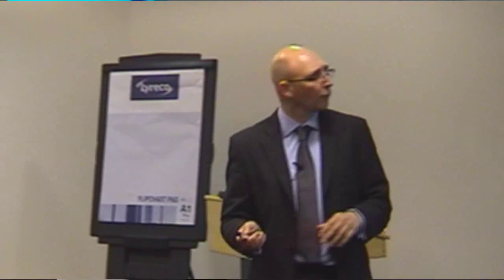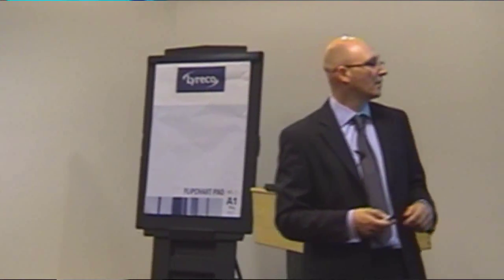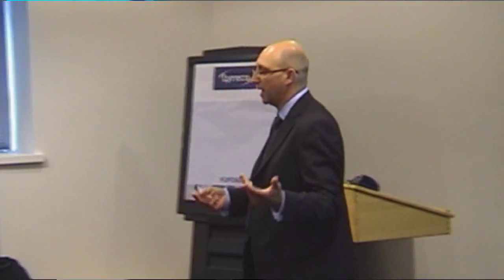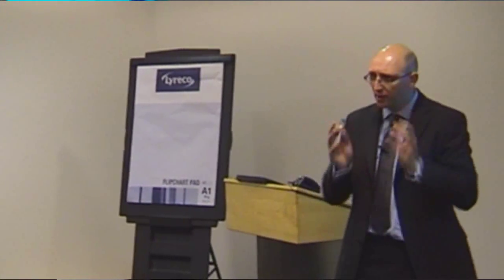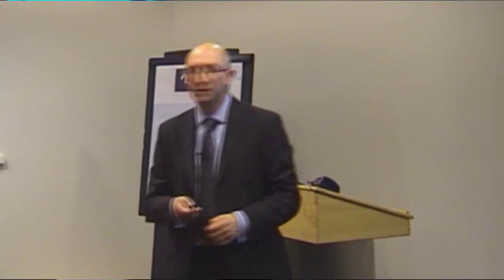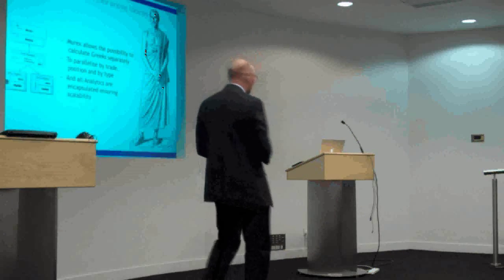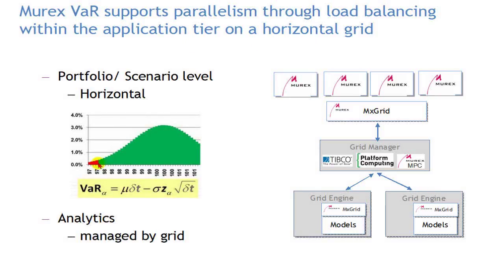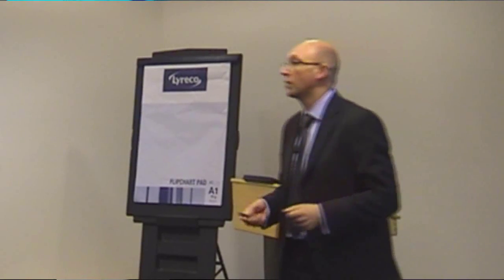Grid as a Service (2) - the Murex & Grid Success story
Growing compute to support your business without risking the cloud.

Excelian briefing 2:- The murex and Grid success story
Presented by Dr Adam Vile